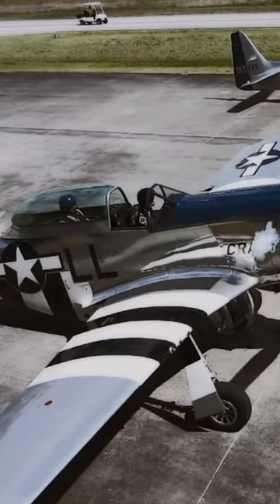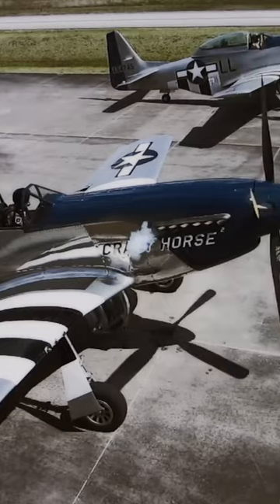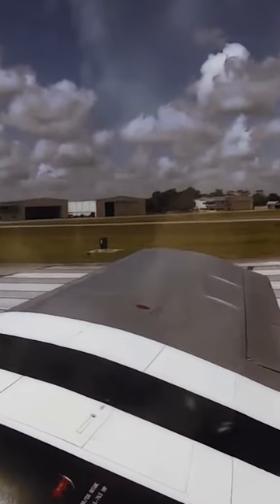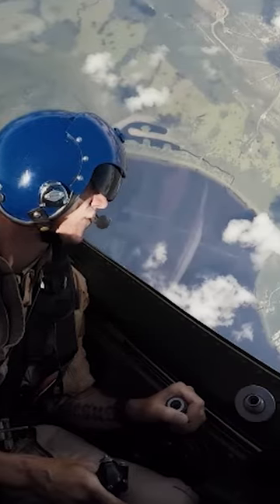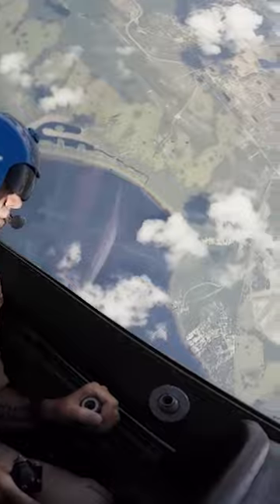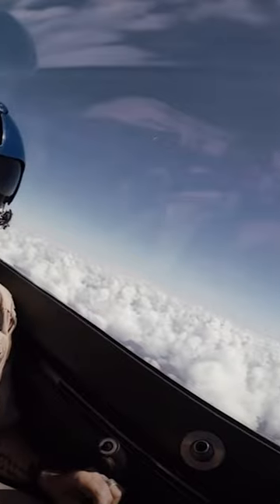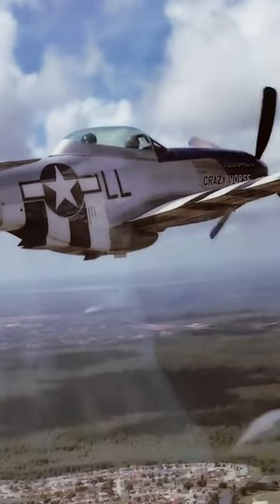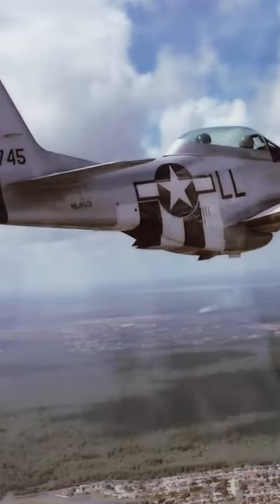This is what it's like to fly the famed P-51 Mustang into the sky - short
During a Mustang orientation flight, the passenger is encouraged to conduct the majority of the flying himself, from simple maneuvering to high-performance aerobatics.